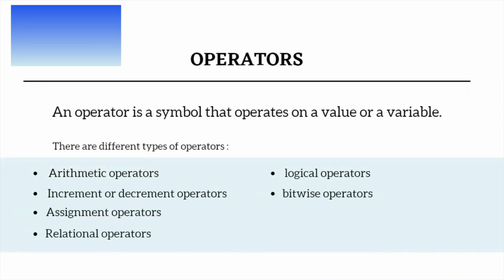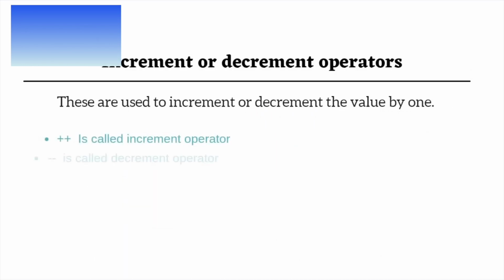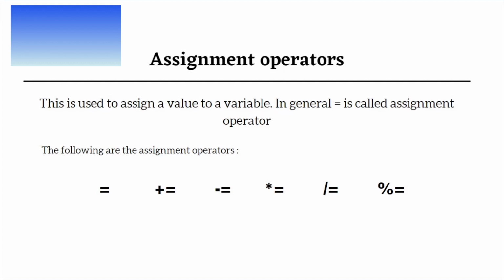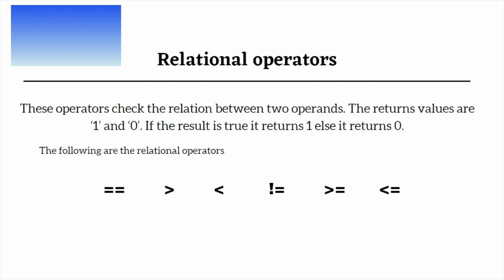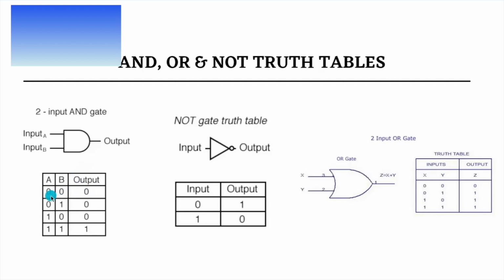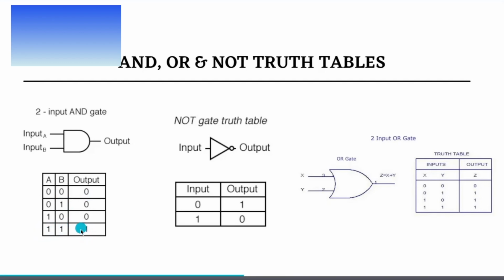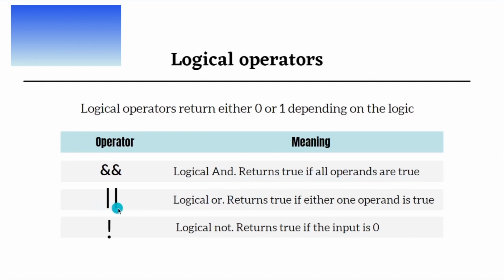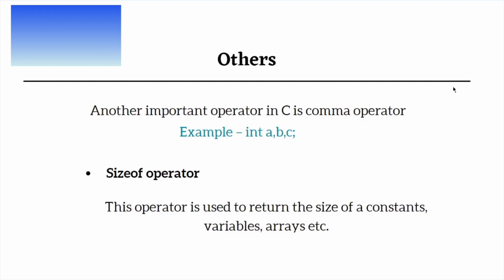12 - introduction to operators in C programming language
In this video we are going to see the topics we are going to discuss in hands-on related to operators. We will be seeing the intro to arithmetic operators, increment and decrement operators, assignment operators, logical operators, bitwise operators, relational operators and many more...